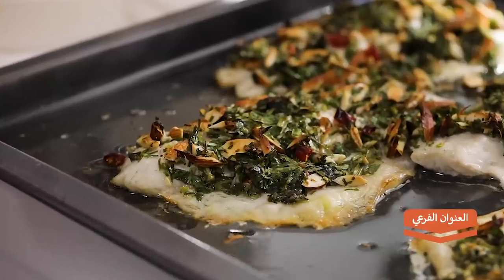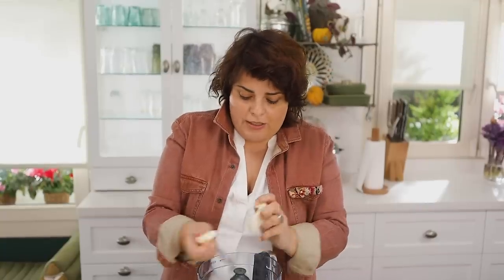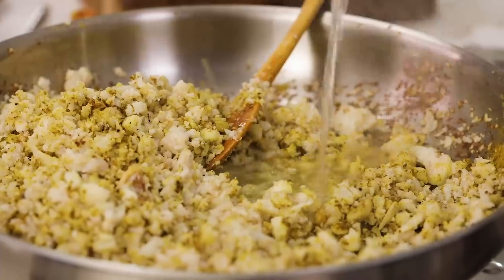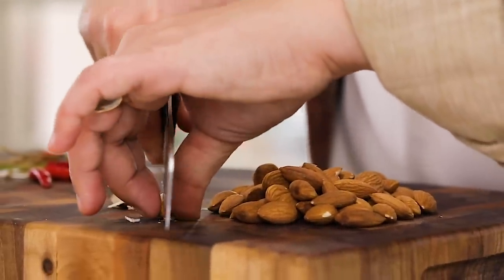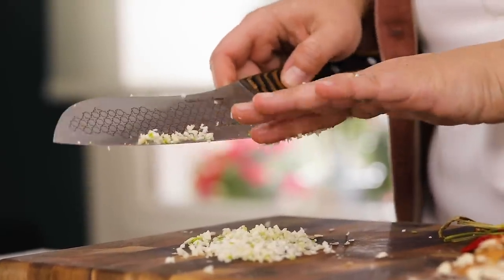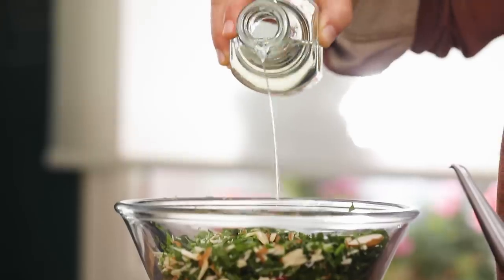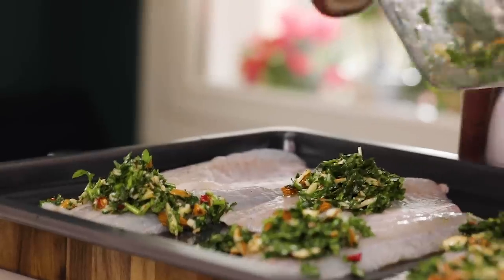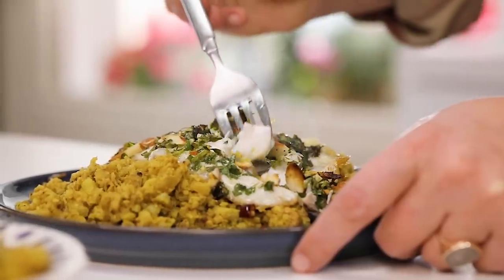THE BEST Fish Recipe That Will Make Everyone Enjoy Fish! Green seabass & Cauliflower Pilav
I have two special recipes for you today. The first one is cauliflower pilav - a recipe that goes perfect as the side dish, it can be a great main dish when eaten alone. The second recipe is somewhat of an invention of mine my guests love to eat. It's a super delicious, marinated fish that's surely going to convince you that heaven exists and it's here on earth. Even those who do not like fish and cauliflower will not get enough of it. Enjoy 😘

½ cauliflower (500-600g), finely chopped
2 cloves garlic, finely chopped
3 tablespoons olive oil
2 handfuls of walnut, finely chopped
1 teaspoon salt
1.5 teaspoons black pepper
1.5 teaspoons curry powder
Half cup of water
For the green sea bass,
8 cloves garlic, finely chopped
7 dried red chili peppers, chopped
2 handfuls of raw almonds, sliced
Half bunch parsley (100g), chopped
3 tablespoons white wine vinegar
8-9 tablespoons olive oil
Salt
Black pepper
6 boneless sea bass fillets, skin on

• Preheat the oven on grill with fan to 200 C (392F).
• Divide the cauliflower half and cut it into small pieces.
• Put the half amount of cauliflower and a garlic clove in food processor and pulse it until have crumbly texture.
• If you put them all at once, the bottom part might be puree and on the top, there might be big chunks.
• In the last part of cauliflower, add a garlic clove again and also walnut and pulse with together.
• Heat the olive oil in a big pan and add cauliflower and cook around 5 minutes on high heat until they get a brown crisp.
• Add salt, black pepper, and curry powder on it and pour water to combine all flavors and clean bottom of the pan.
• When the bottom of the pan is clean and cauliflower is not soggy, your pilaf is ready.
• To make the topping of the green sea bass, put garlic, almond, red chili pepper, and parsley in a bowl.
• Add white wine vinegar, olive oil, salt and black pepper to the bowl and give everything a good mix.
• Oil an oven tray and place the boneless sea bass fillets. Make small incision with knife without cutting. Thus, the sauce can go deeper and make the fish more flavorsome.
• Spread in a generous tablespoon of topping on sea bass and cover all over it.
• Put the fish preheated oven on the highest rack cook about 8-9 minutes.
• Be careful not to cook the fish too much.
• Time for serving, get a big plate and put the cauliflower. Place the green sea bass on it enjoy your meal. Bon a petit!